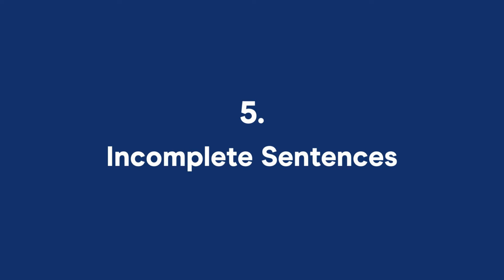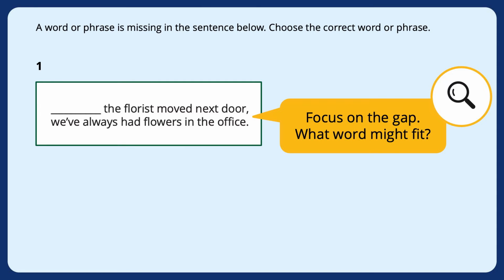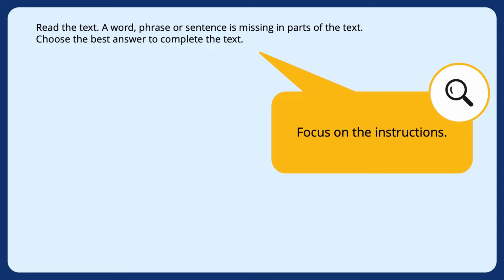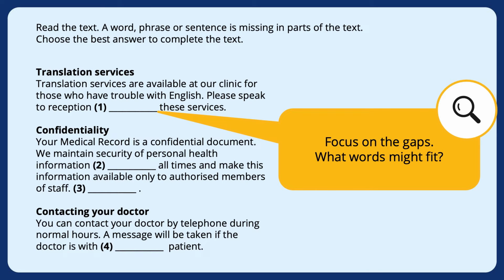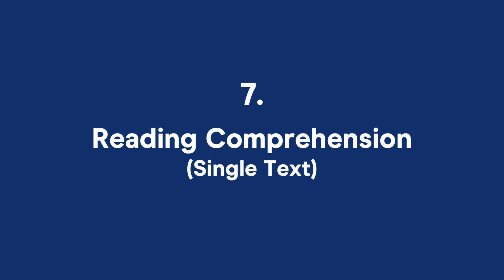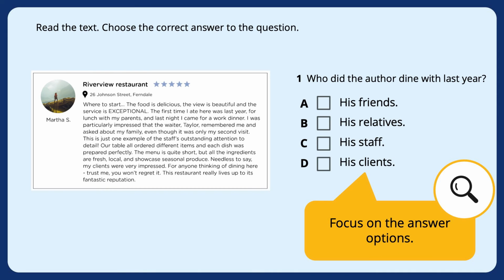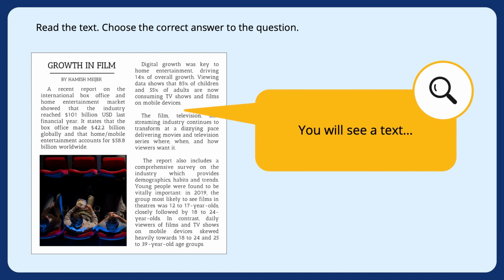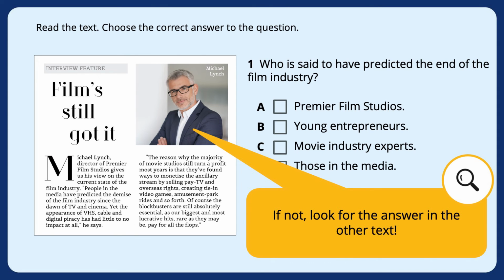TOEIC Reading Overview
In this video, Jay from E2 Test Prep provides an overview to the Reading section of the TOEIC Test.

For E2's TOEIC preparation course, self-study materials, practice tests, daily classes, 1:1 tutorials, feedback and lots more, sign up for free